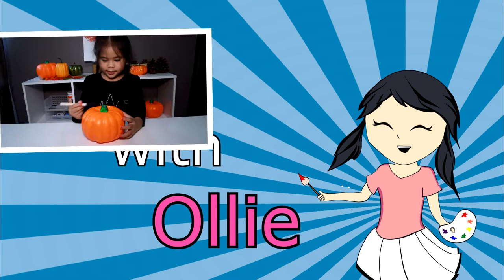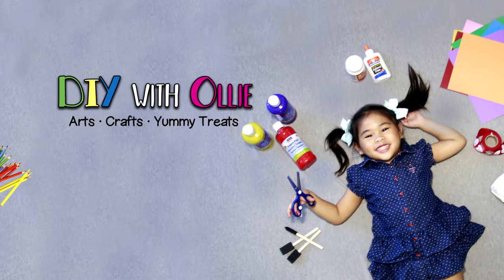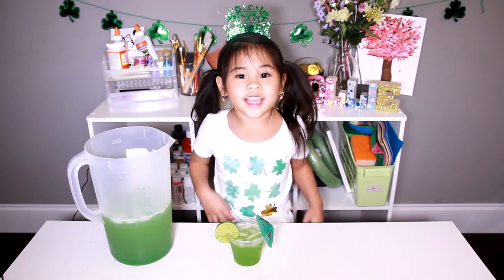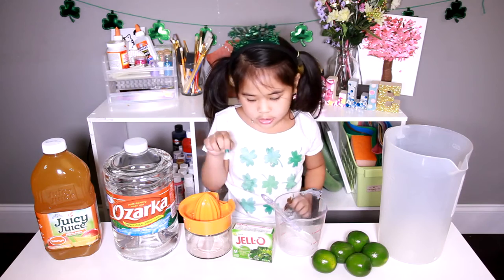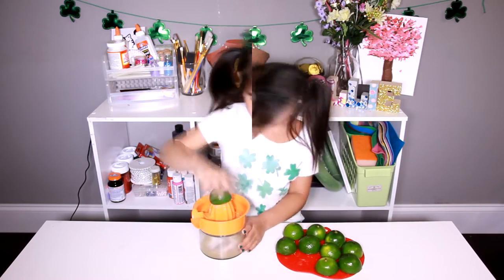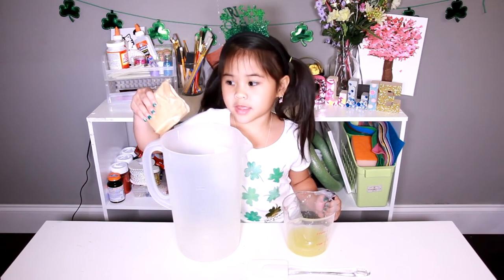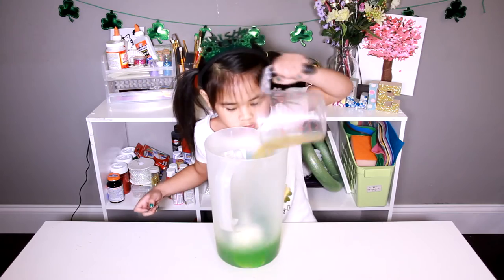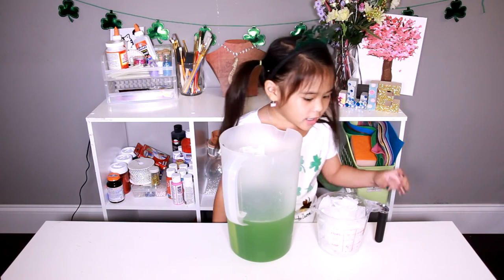DIY Mango Limeade Recipe | Green Mango Lemonade for St. Patrick's Day | Easy DIY Kid Juice Recipes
This DIY Mango Limeade Recipe is the perfect treat for St. Patricks Day! It's super bright green and so festive! It's a very yummy and easy Mango Limeade recipe to make! You can adjust the recipe anyway you'd like to make it more sweet or more sour. If you don't like limes, you can substitute the limes for lemons to make this a Mango Lemonade instead. They're both delicious!

♡ Ollie